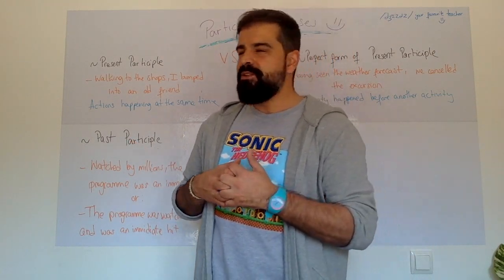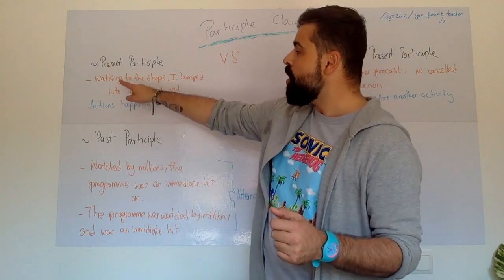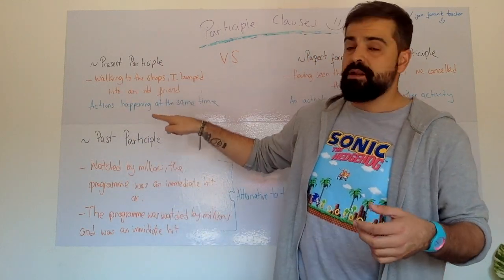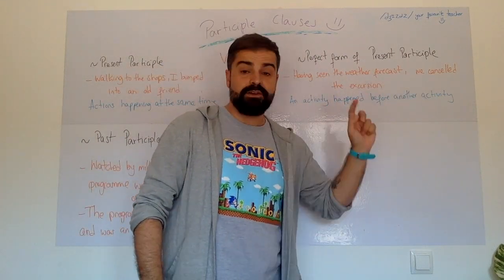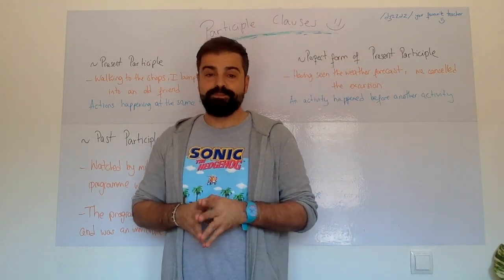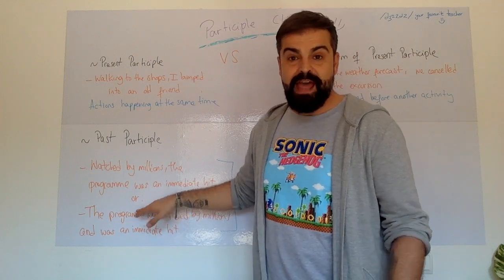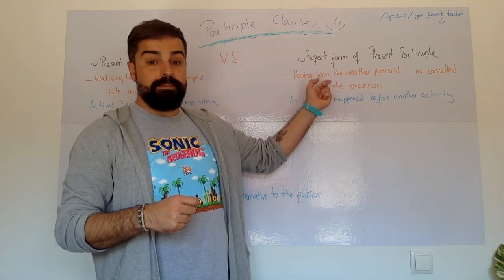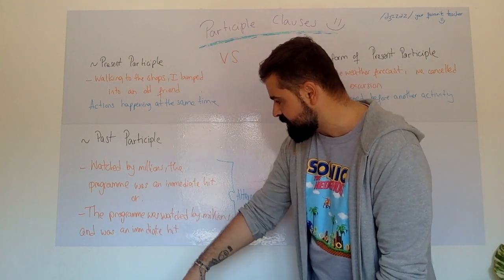Participle Clauses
1st of Bachillerato